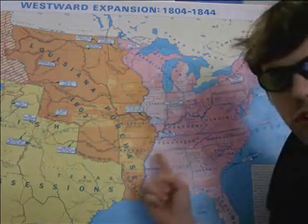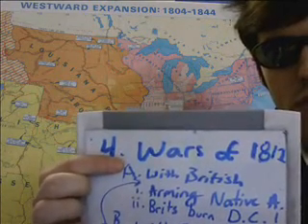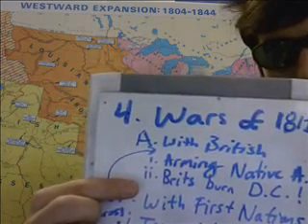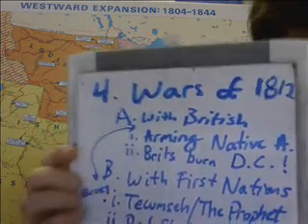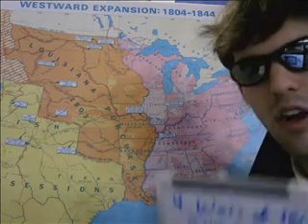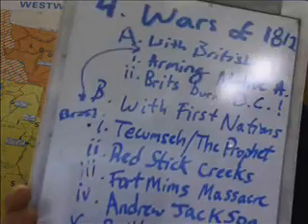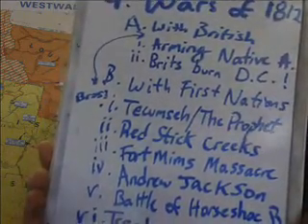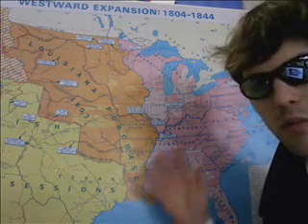Wars of 1812 Notes